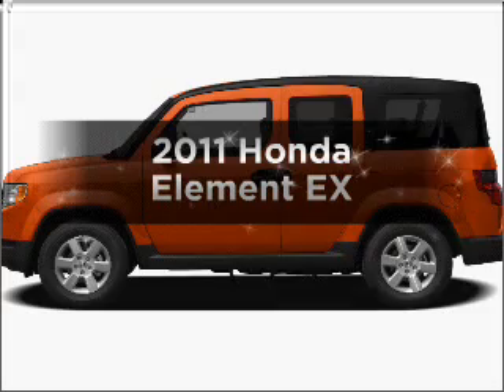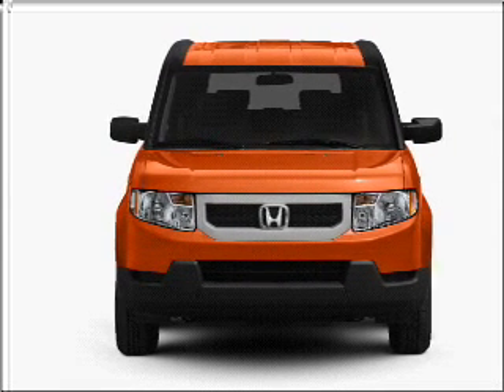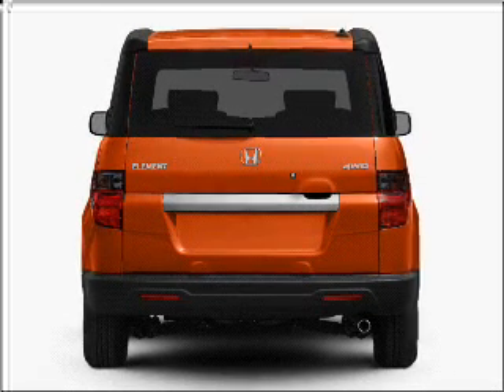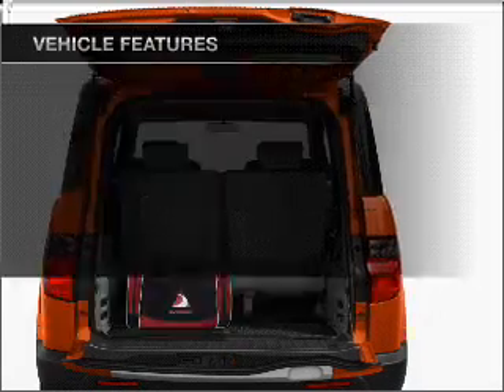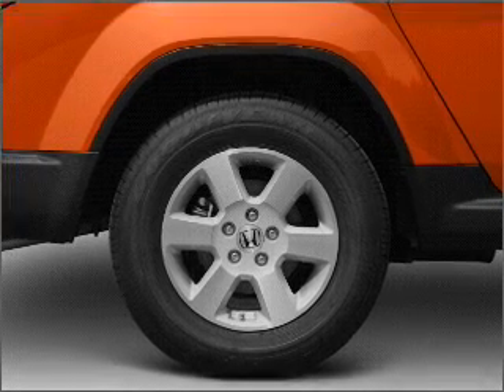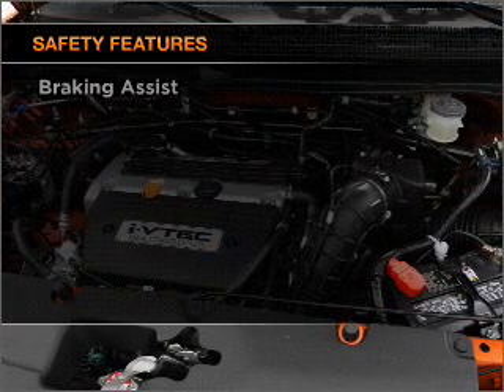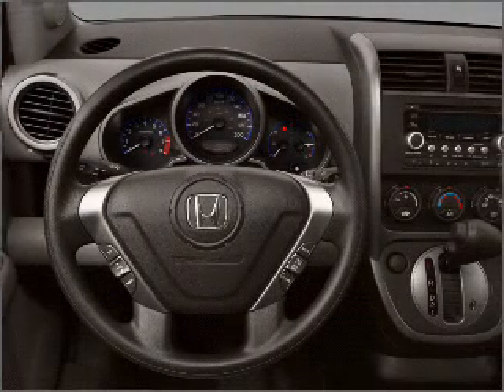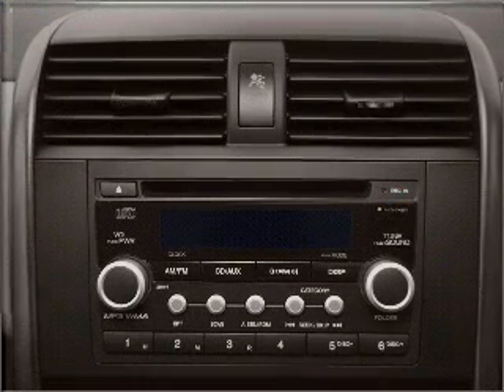2011 Honda Element - Golden CO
Year: 2011
Make: Honda
Model: Element
Trim: EX
Engine: 2.4 liter inline 4 cylinder 16 valve
Transmission: 5-Speed Automatic
Color: Alabaster Silver Metallic
Mileage:
Address:
15601 W. Colfax Ave.